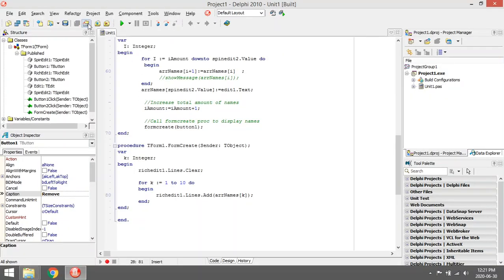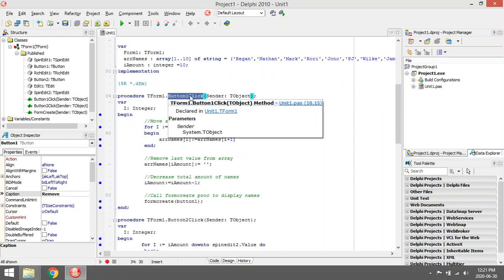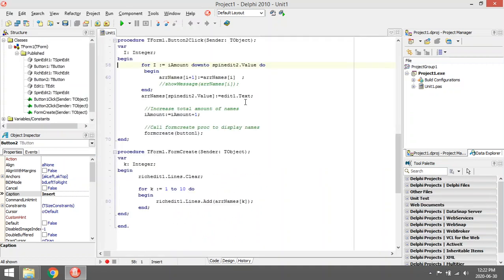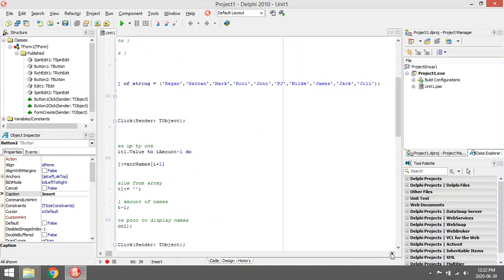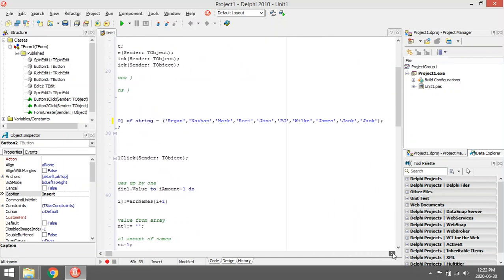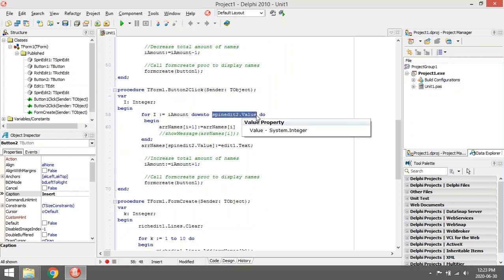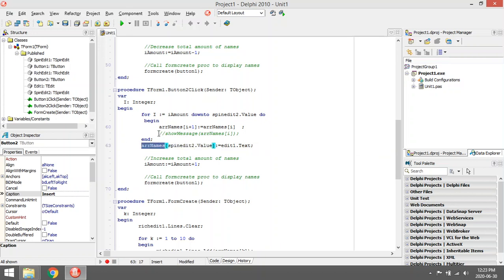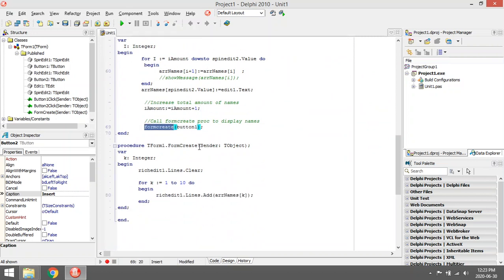Delphi - Insert element into array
Insert element into array.

PAT
Information technology
Delphi programming
Delphi Coding
Grade 10
Grade 11
Grade 12
Practical assessment task
Delphi tutorials
Learn Delphi
Delphi walkthroughs